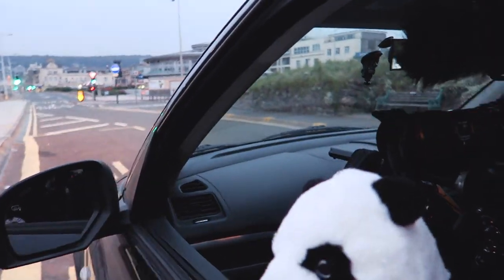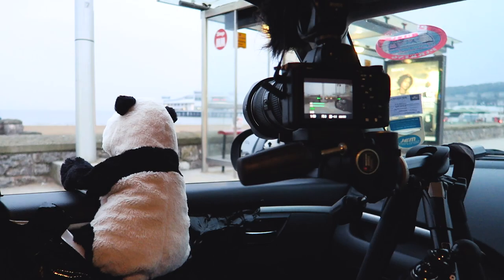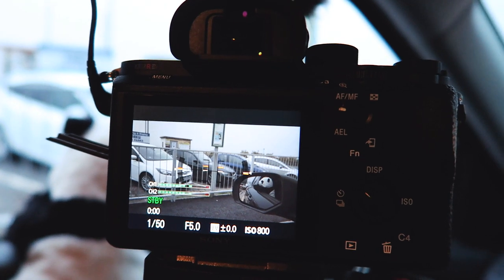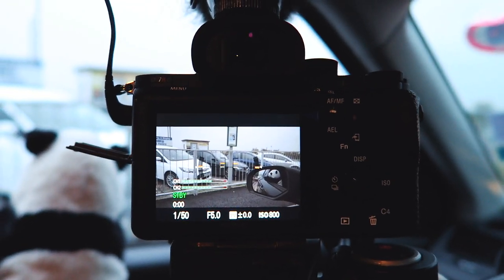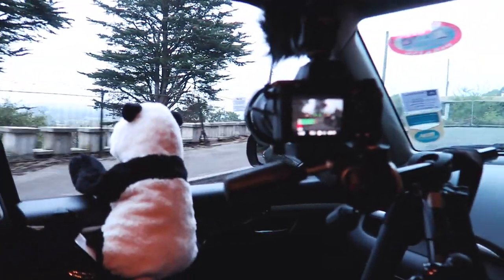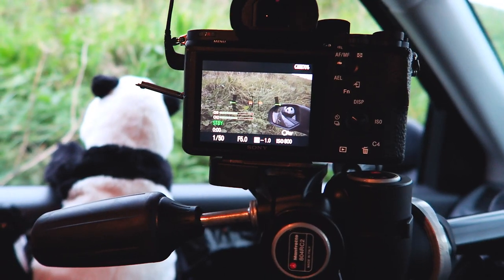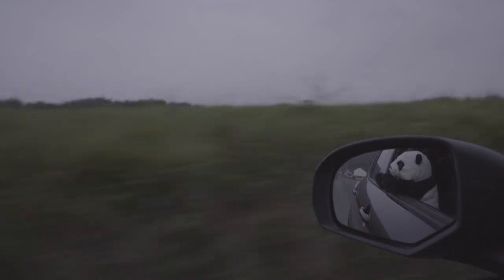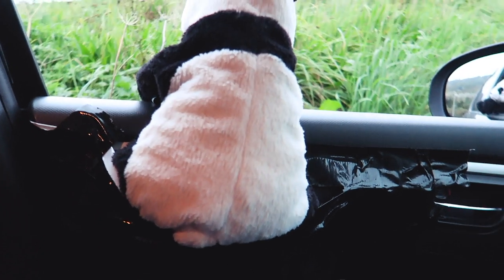SONY A7R II — Behind the Scenes Filming with a Panda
Behind the scenes filming a music video with Henry, a panda and a Sony A7R II setup in the car. Not really sure how better to describe this...

My good friend Henry came to me with an idea for a music video, asking which camera to use. I said I was in the area and that we should film with MY camera!

The concept was to film an inanimate object through the wing mirror of a moving car in a one-take shot.

We decided to make it really cinematic, shooting in 4K with a Sony A7R II, through a woodland area of Weston-super-Mare. The setup in the car was based mainly around a Manfrotto 190XPROB tripod, which allows the centre column to be mounted horizontally.